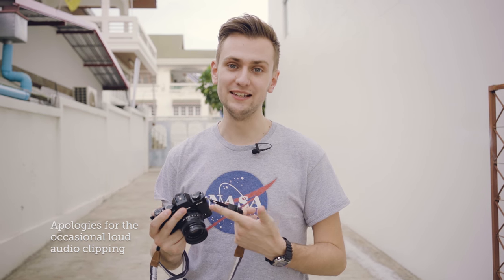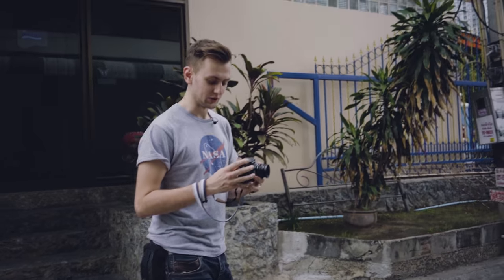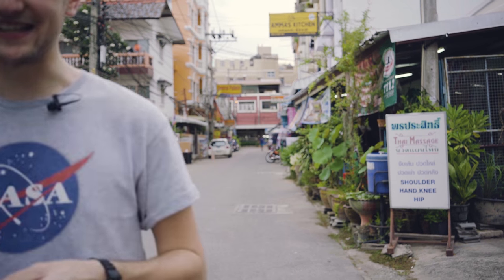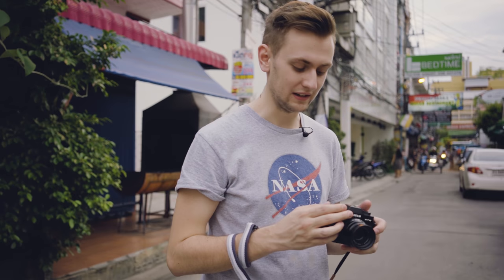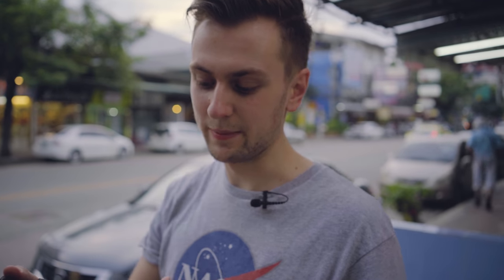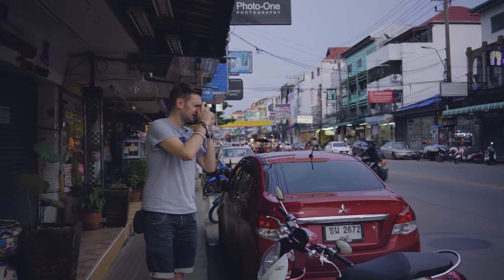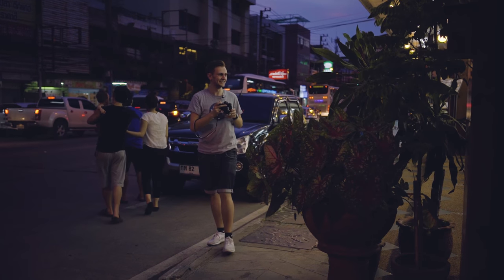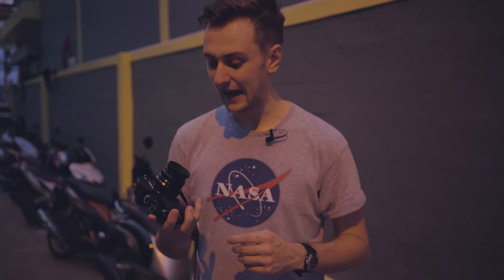FUJIFILM X-T10 REVIEW — TRAVEL STREET PHOTOGRAPHY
My thoughts on my experience of using the Fujifilm X-T10 for some travel street photography in Pattaya, Thailand.

Music in this vlog: Leisurly by Anton Dakanto (licensed from Audiosocket)
MUSIC PRODUCER? Get in touch—I'm on a major lookout for new tunes!

A lot of you have been interested in my thoughts on Elly's Fuji X-T10 ever since I recommended it to her when we were in Japan earlier in the year. I've been shooting with it a little bit and finally made this video documenting my experience of using it on a day getting some travel street photography.